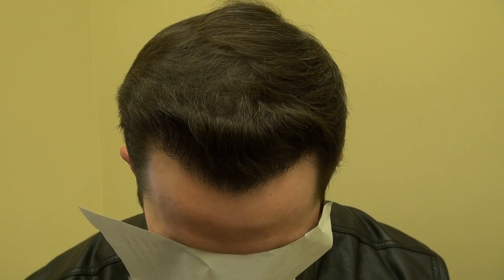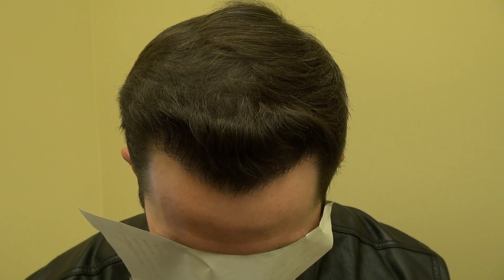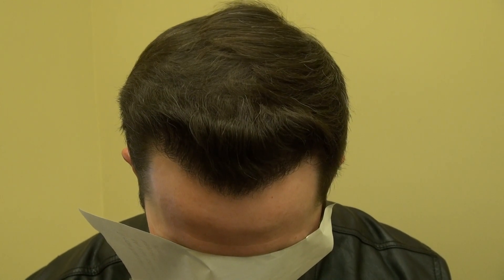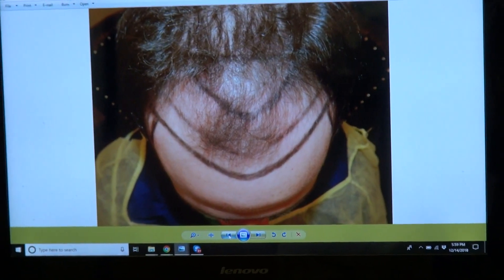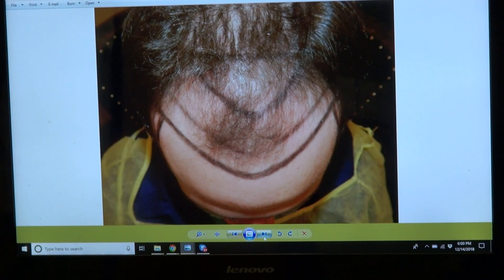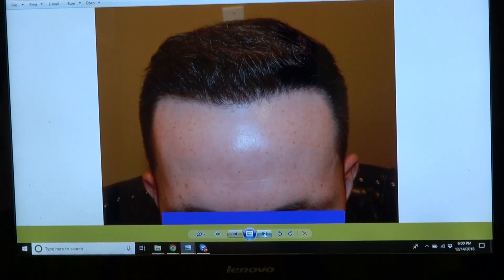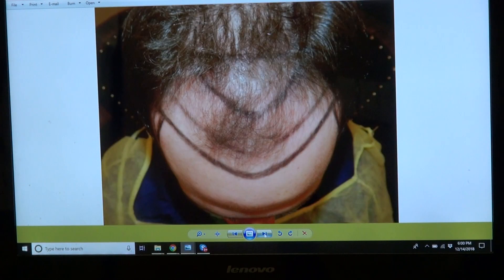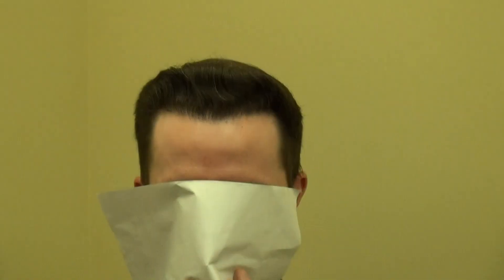FUE Hair Transplant Surgery San Francisco Bay Area San Jose California 1Year Dr. Diep Dense Hairline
This client had a MANUAL FUE or Follicular Unit Extraction hair transplant surgery by Dr. Diep 1 year ago of 3,000 hair grafts transplanted into the frontal area, lowering his hairline, bringing in both temple edges. The hair result is extremely dense with natural hairline. The full set of hair frames the face better, bringing back this young man handsome look and youth as well, enhancing the eyes, nose and other facial features. Dr. Diep is located in San Francisco Bay area and near San Jose, California, northern California.
       FUE Hair Transplant vs. Strip (FUT) method: The one method is called the traditional “Strip” harvesting and the other is FUE. Strip harvesting involves cutting a strip of skin in the back of your head and dissects it down under a microscope to each individual follicle before transplanting one graft at a time into the bald spot. The PRO for strip harvesting are: cheaper than FUE, move more hair at one time, called mega session performing up to 6,000 grafts per session per day and 5%-15% better yield than FUE method in term of harvesting and growth. The CON for Strip harvesting are: a little bit more invasive, possible numbness and a small line of scar in the back of the head. On the other hand, the (FUE) Follicular Unit of Extraction hair transplant means extracting one graft at a time from the donor site. The PRO for FUE are: LESS VISIBLE SCAR even when the head is shaved completely, LESS INVASIVE, less bleeding, less chance of numbness and less painful during recovery. Actually, there are many small punctated scars from the FUE method which scattered throughout the head and cannot easily be seen. The CON for FUE are: more expensive than the strip harvesting because it is more time consuming and more demanding on the skill and time of the surgeon. The other CON of FUE are; the maximum amount of graft that can be harvested in one sitting is limited to 3,000-3,500 grafts per day on straight hair but only 2,500-3,000 grafts for curly black African hair, the percent harvest and growth is around 5%-15% less than the strip method as there is more chance of injuring grafts and rare cyst formation which normally resolve by itself.